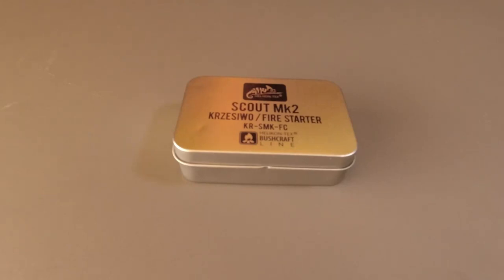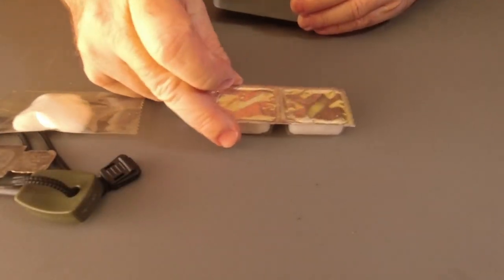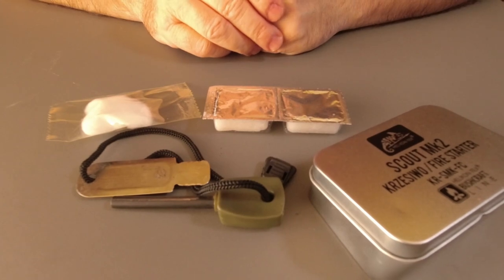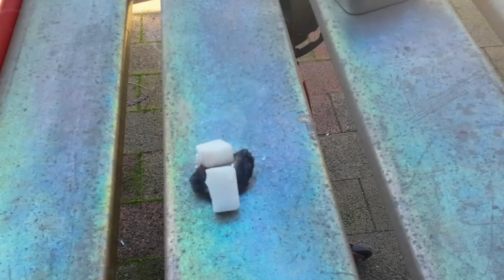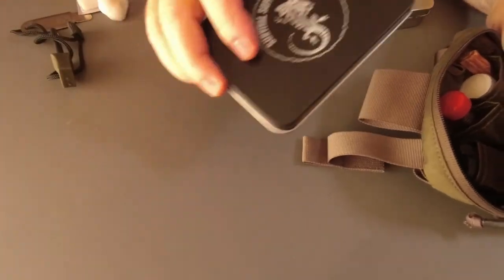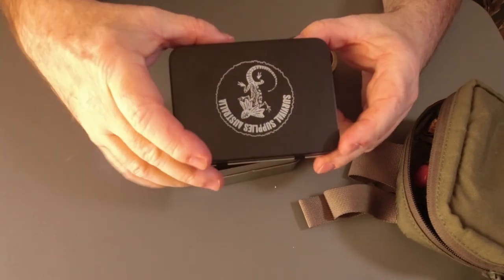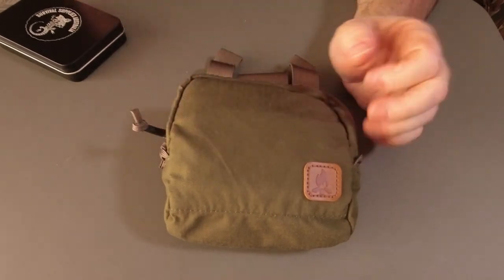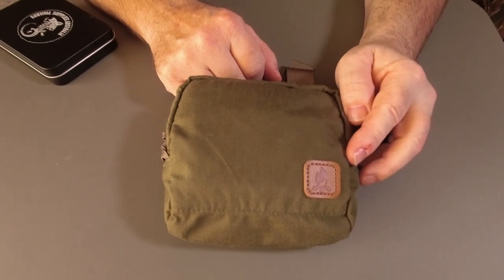Helikon Tex Bushcraft line Scout Mk2 Fire Starter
Scout Mk2 Firestarter is a set that allows you to light a fire effectively without using matches or a lighter. The steel box included in the set lets you carry the firestarter and other elements without the risk of losing them. The Bushcraft Line logo printed on it allows you to easily identify the set. The Scout MK2 firestarter is very easy to use. Even a slight movement of the scraper should generate enough sparks to light the cotton wool or birch bark.

• Provides easy fire starting without the need of lighter or matches
• Resistant to moisture and frost
• Handy and compact
• Set includes: steel survival box (dimensions: 93 x 62 x 27 mm), a fire starter with a striker, two fuel tablets and cotton wool